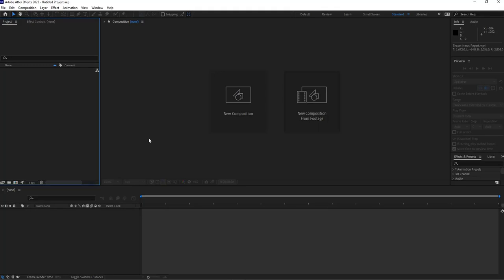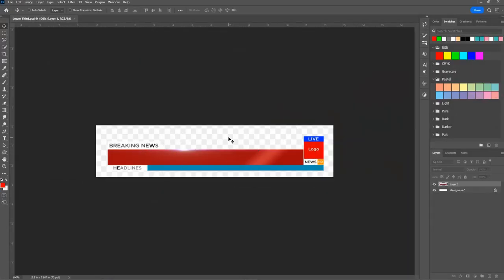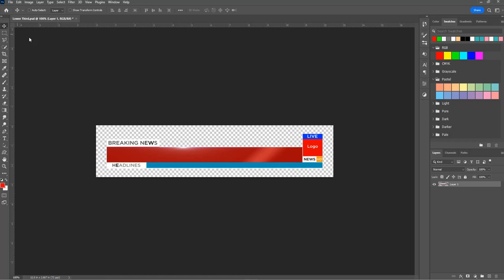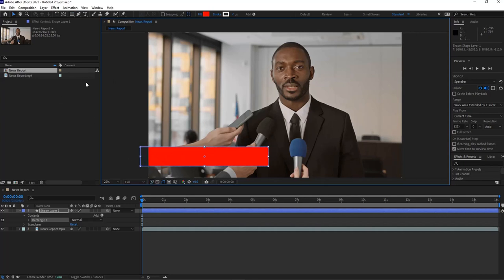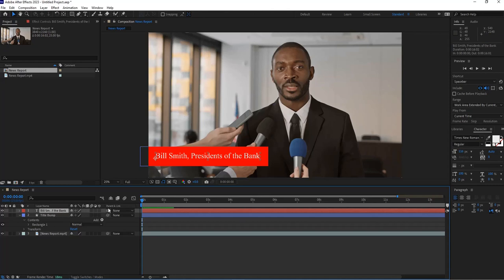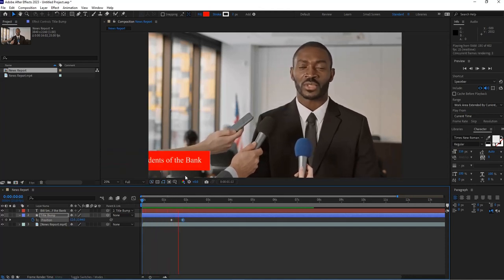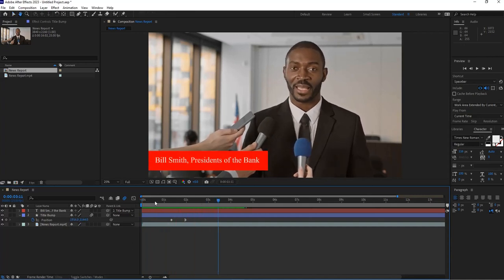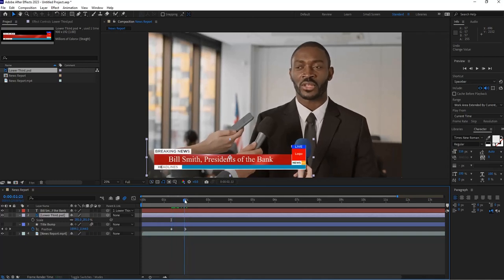How To Make A Lower Third Title Bump In After Effects.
In this video, we will learn how to create a simple lower thirds title bump. This is for the use in News footage, documentaries, or any video that requires some information about the the video.